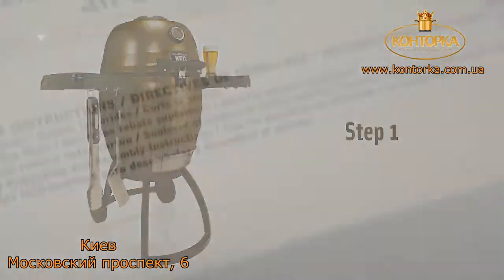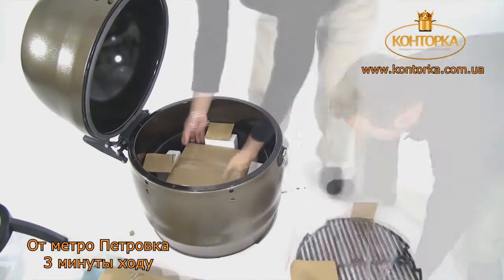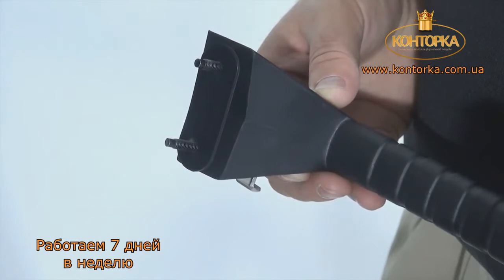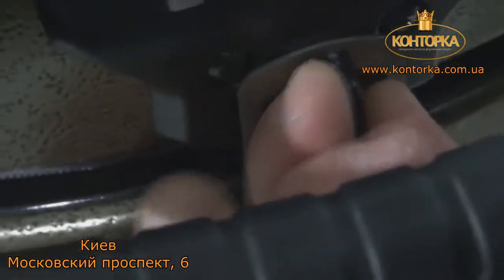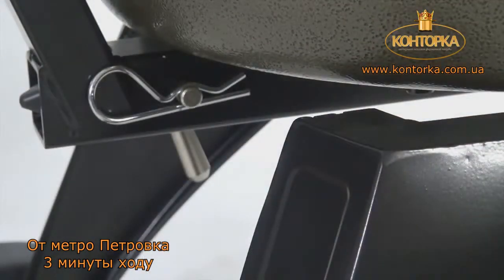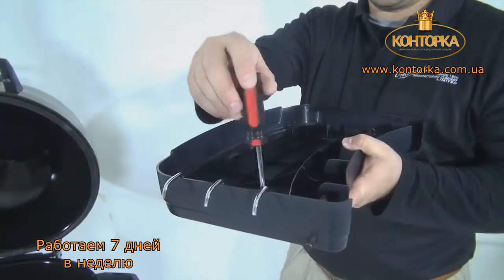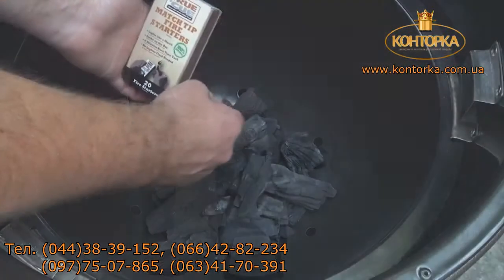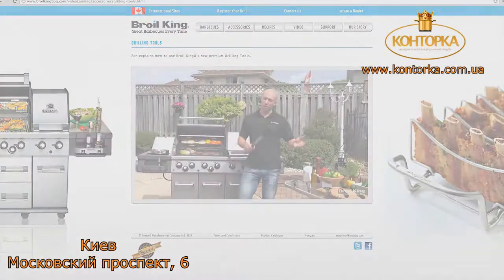Broil king keg assembly